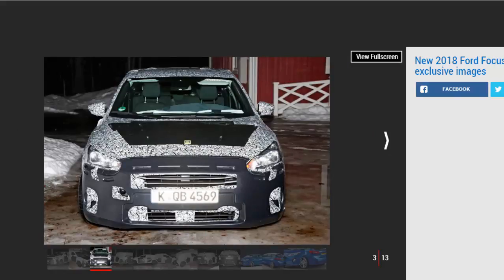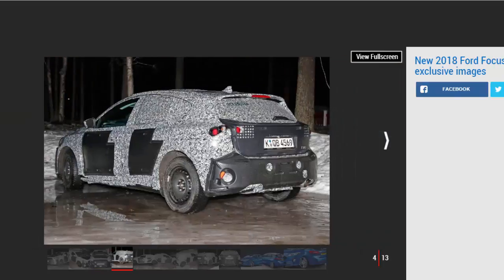Car review - New 2018 Ford Focus: First Spy Shots Of Ford Hatch Wearing Production Body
Read newspaper:
Source: autoexpress.co.uk